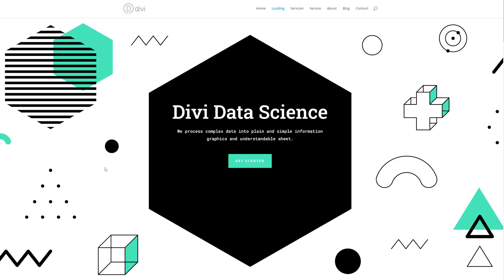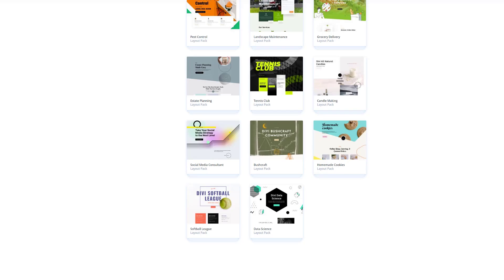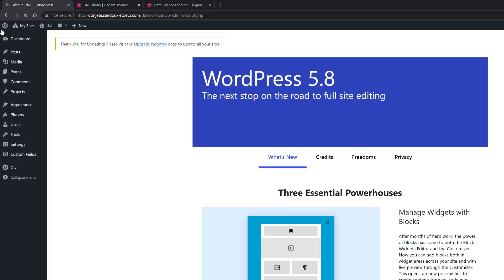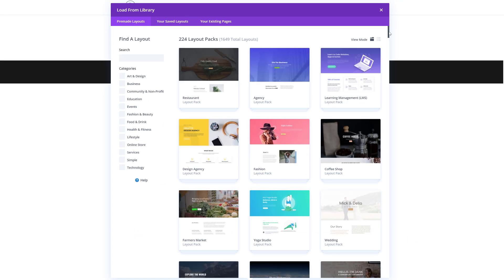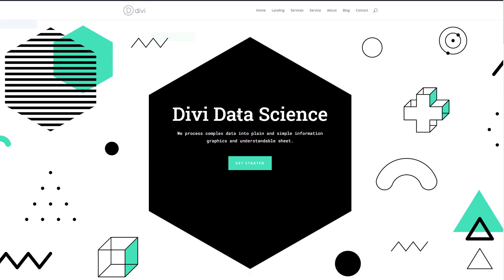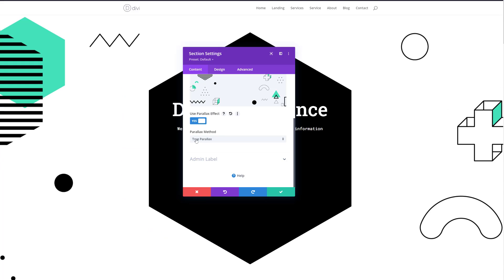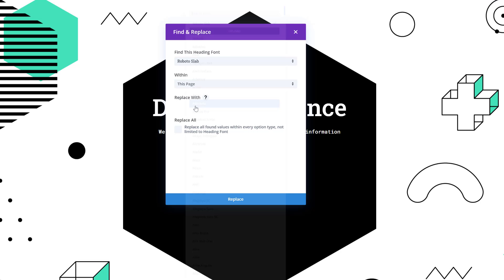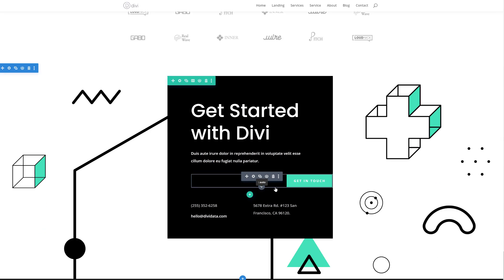Get a FREE Data Science Layout Pack for Divi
This time around, Kenny and his team have created a beautiful Data Science Layout Pack that'll help you get your next data science website up and running in no time!